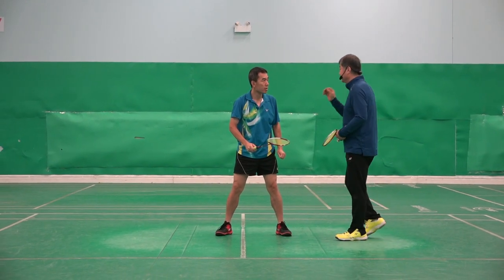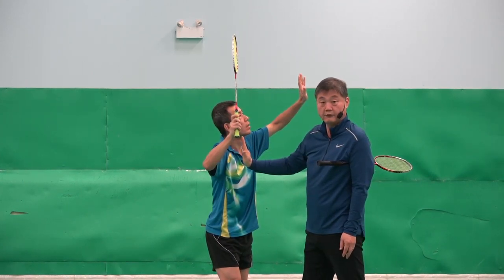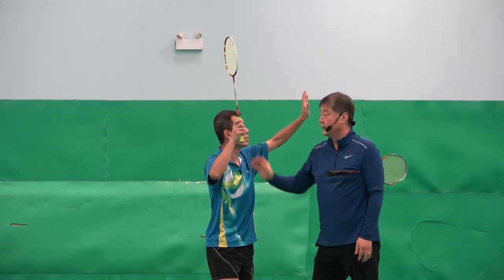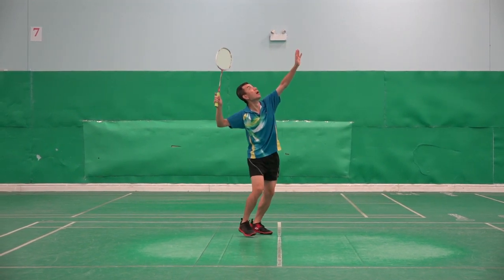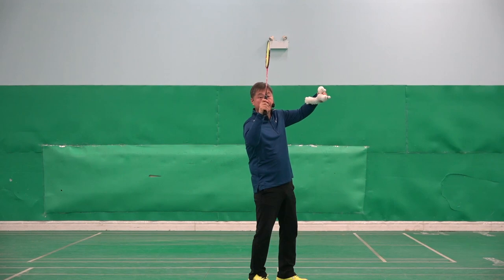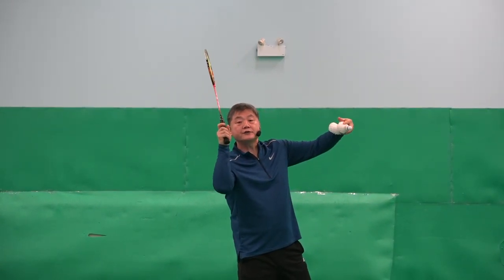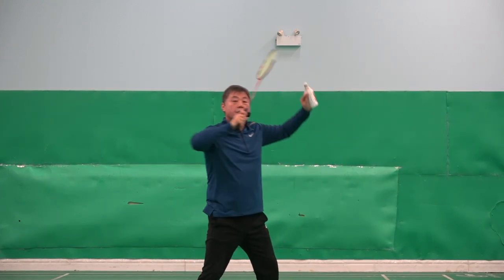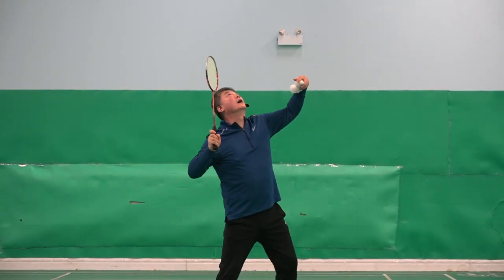Badminton-Forehand Clear Correction-Put Your Elbow Backward Not Downward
This clip shows on forehand clear correction.
Elbow should be set backward rather than downward.
David from Canada participates in this clip.
I very much hope it is beneficial to you.